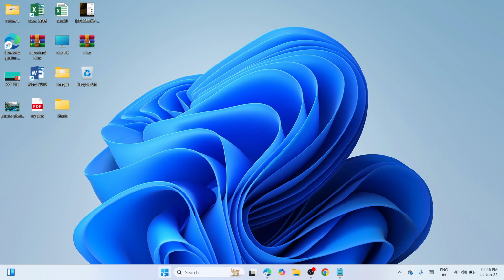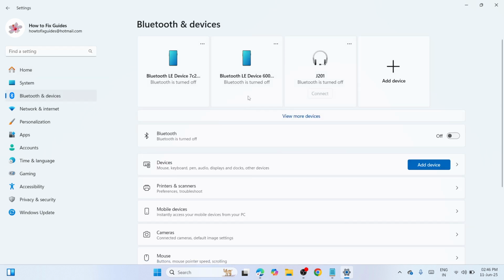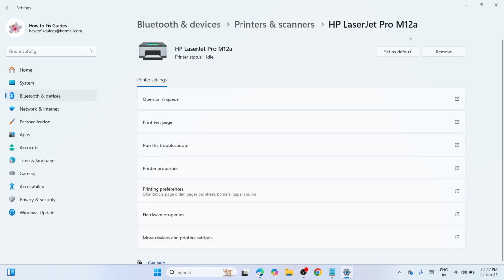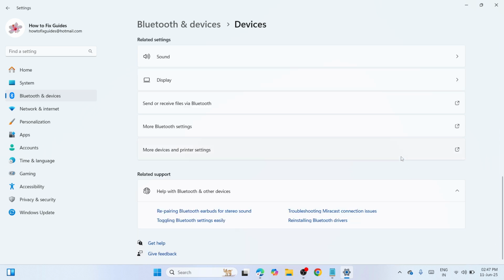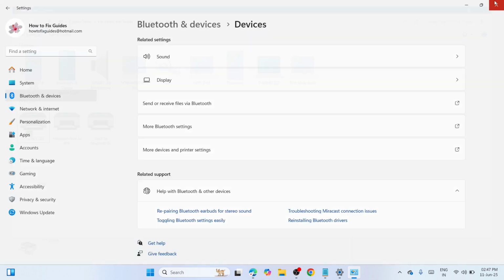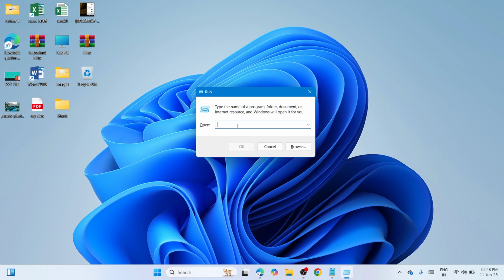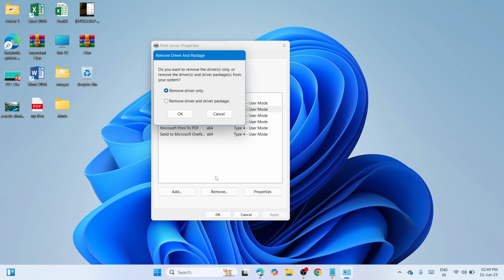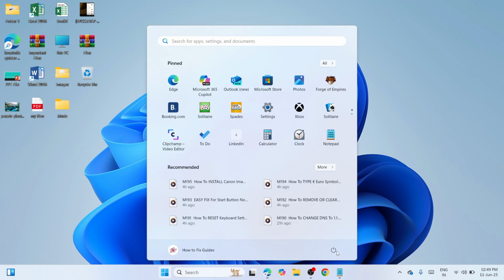How To UNINSTALL OR REMOVE Printer Driver in Windows 11 PC Or Laptop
In this tutorial, you’ll learn how to uninstall or remove a printer driver from your Windows 11 PC or laptop. We’ll guide you through the proper steps using Control Panel, Settings, and Print Management or Device Manager to ensure the driver is completely removed from your system. This is useful when replacing a printer, troubleshooting issues, or clearing unused drivers. Follow the step-by-step instructions for a clean and safe removal.

Run command:

printui /s /t2